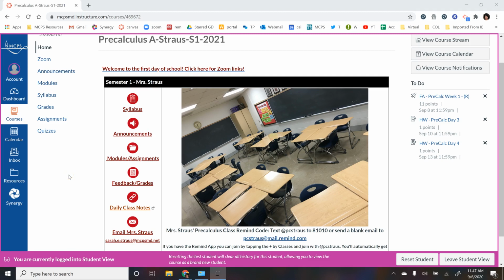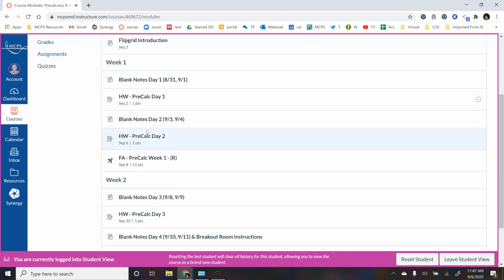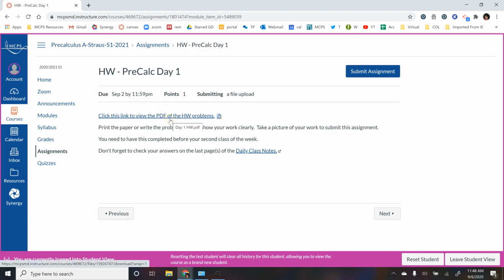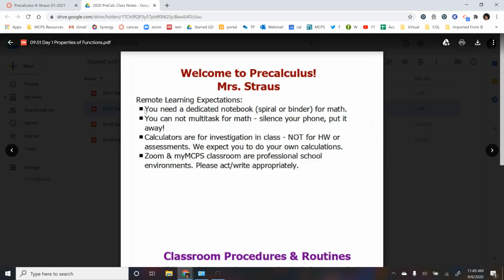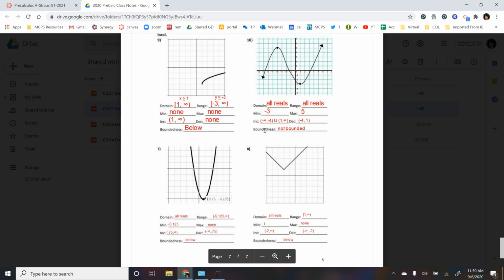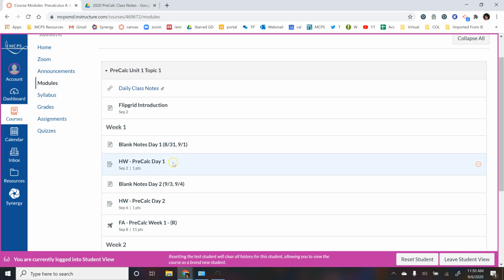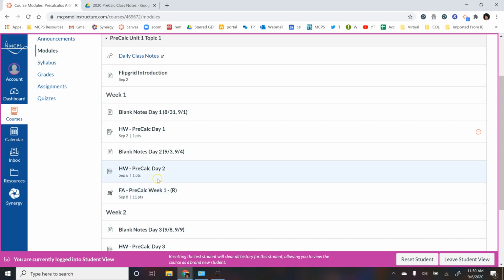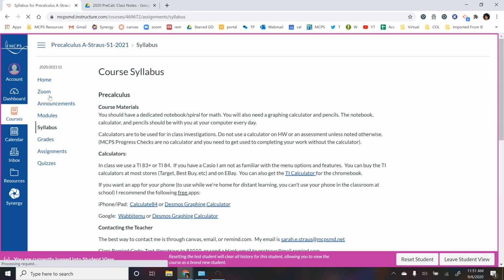Precalculus with Mrs Straus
Back to school night video for covid virtual learning